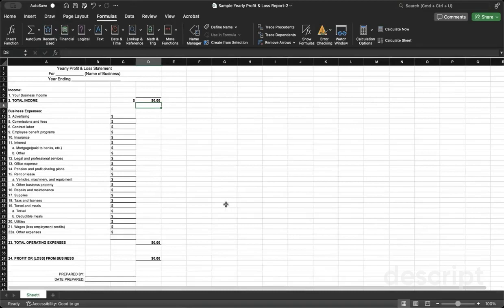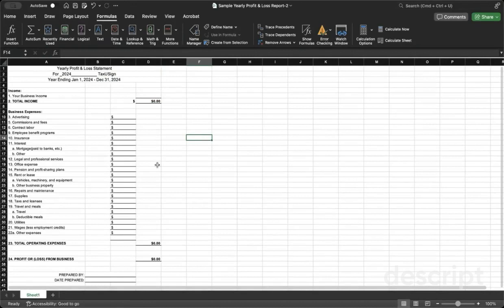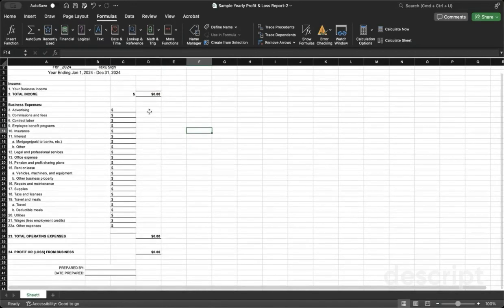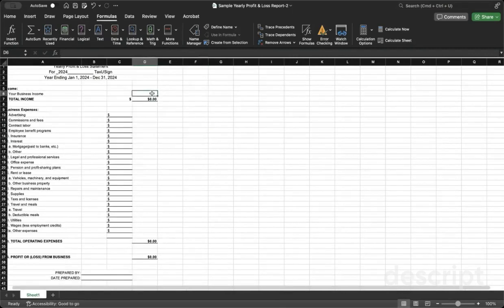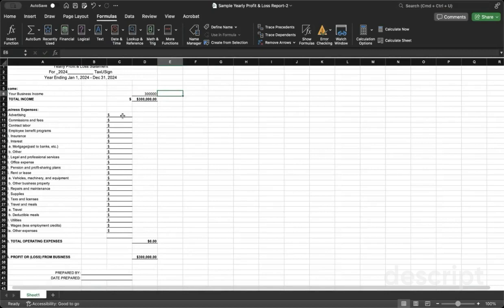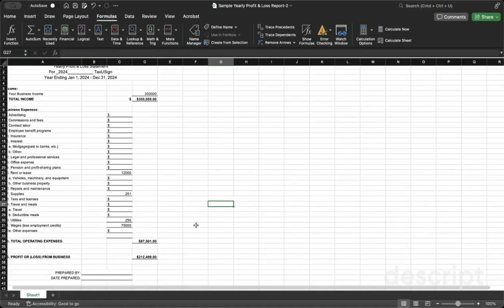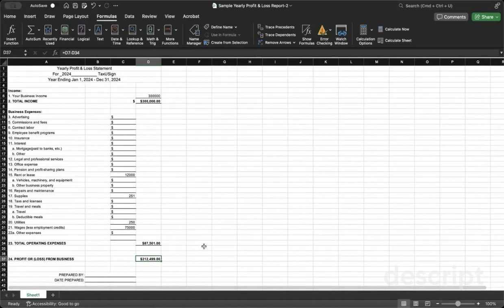How to Complete Your Yearly Profit & Loss Statement in Excel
In this video, you will learn how to complete your yearly Profit & Loss statement in Excel. If you're a small service-based business not quite prepared for accounting software, Excel can be a valuable tool for managing your income and expenses.